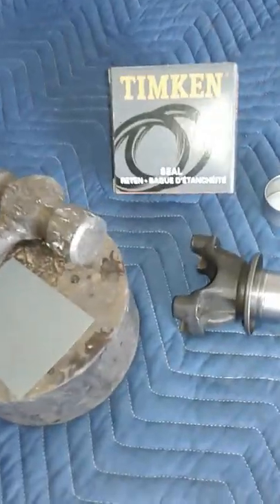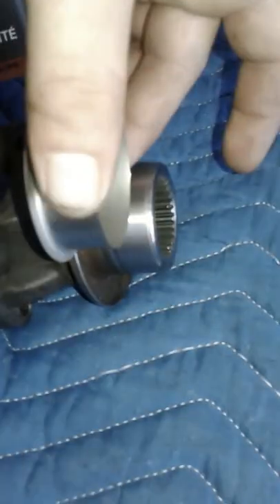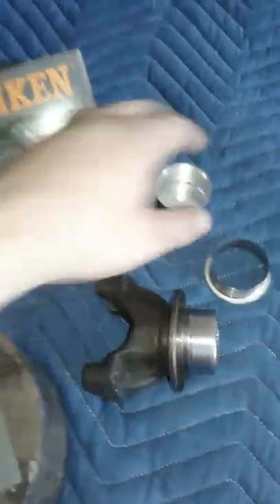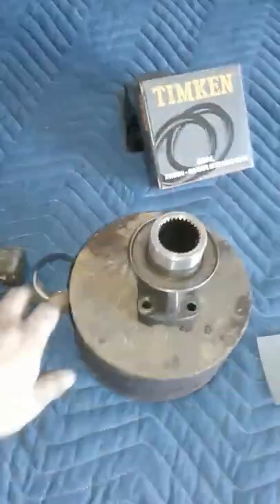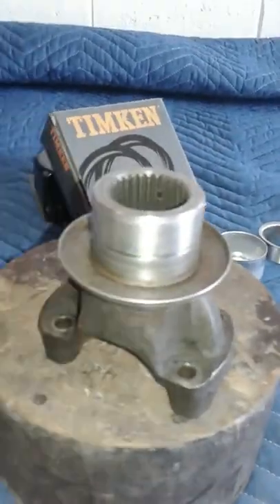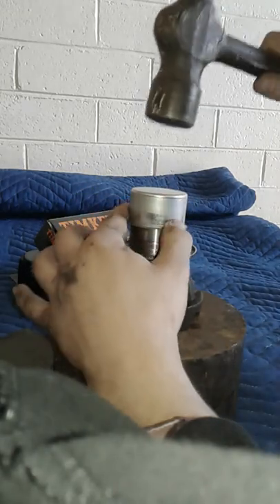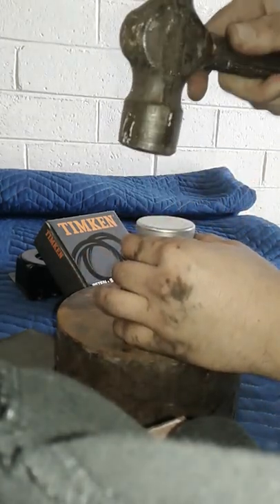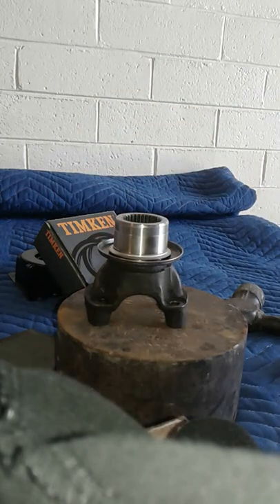Np203 Speedi sleeve installation on front transfer case yoke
How to install a speedi sleeve on a 1976 Chevy Cheyenne Super transfer case front yoke.